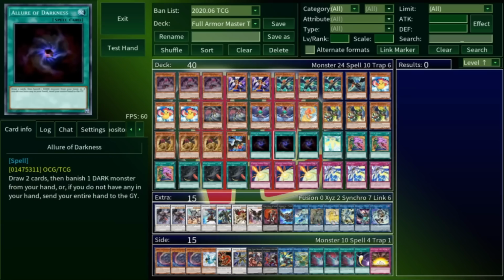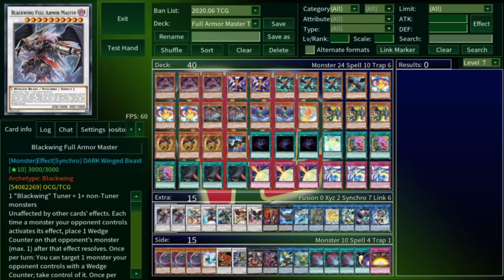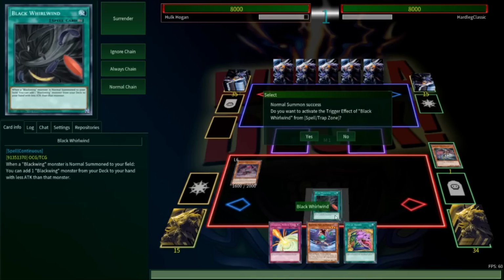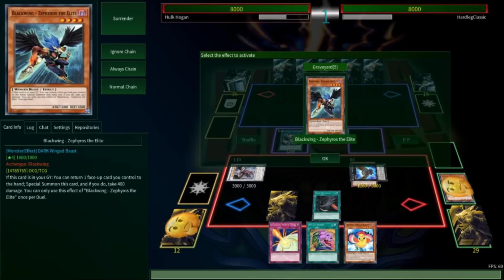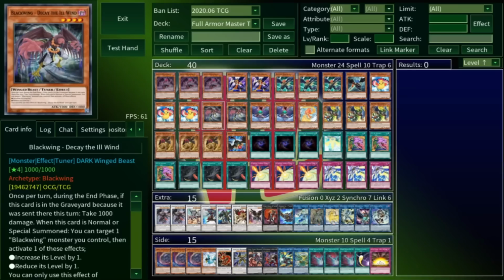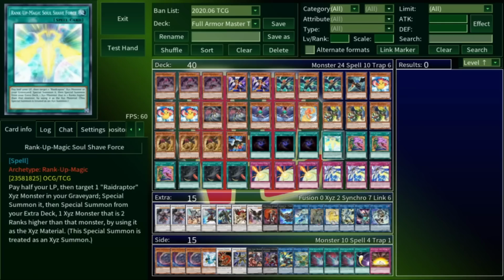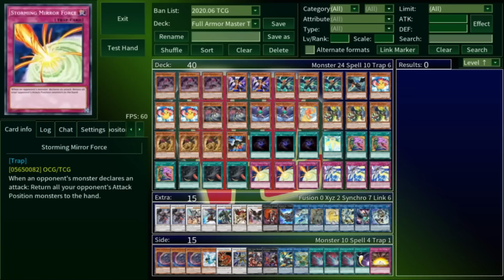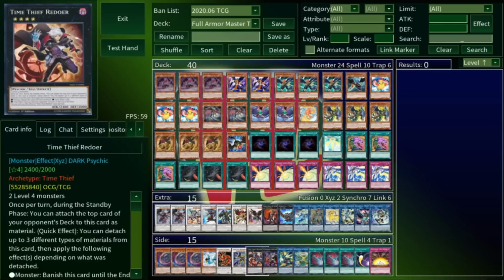Blackwing Full Armor Master Turbo - What a Deck Profile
Deck profile for the Blackwing deck used in episode 209 of What a Deck, the show where Hardleg Joe plays rogue, troll, or otherwise unusual decks against strangers on YGOPro.

Full Armor Master Turbo is a Blackwing deck built around using Simoon The Poison Wind, a monster which searches Black Whirlwind and creates crazy amounts of advantage, but locks you into exclusively dark monsters.